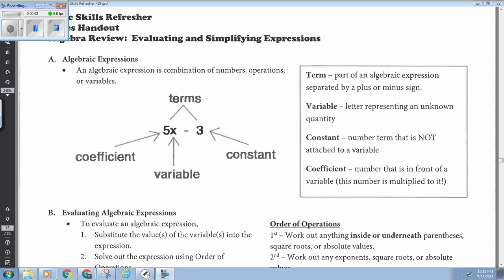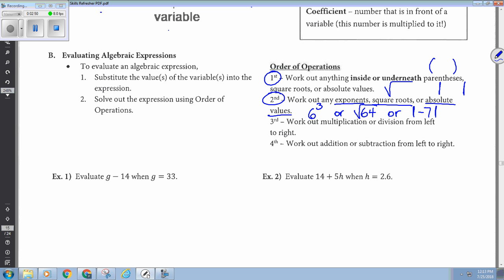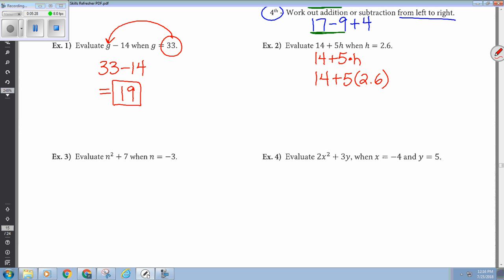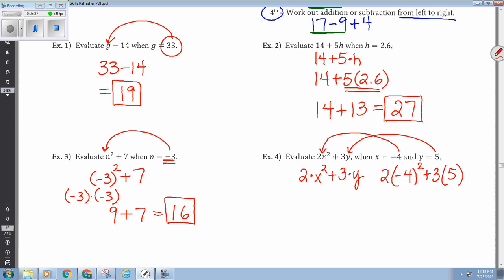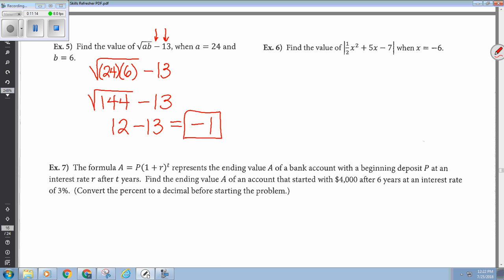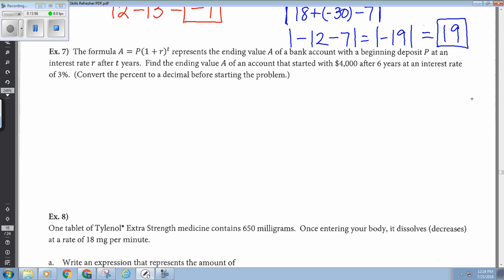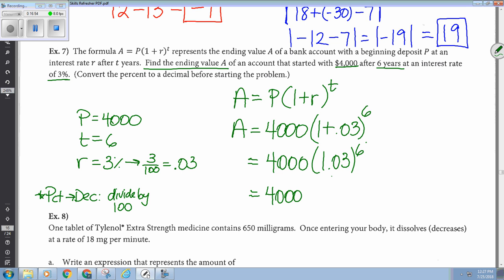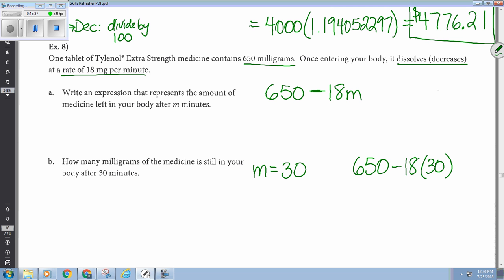Basic Skills Review: Evaluating Algebraic Expressions